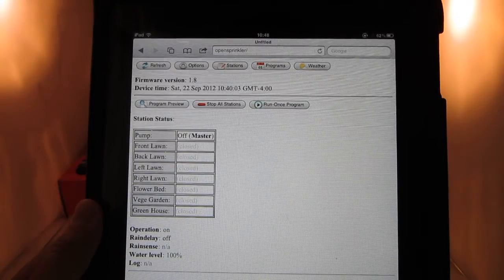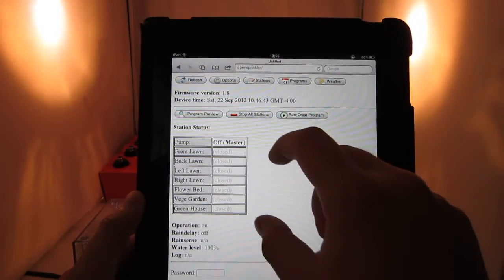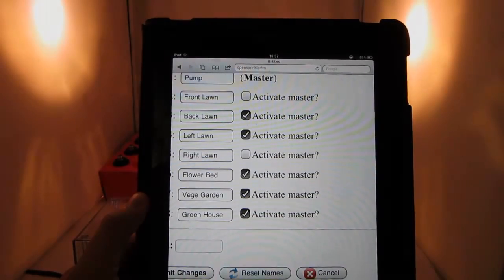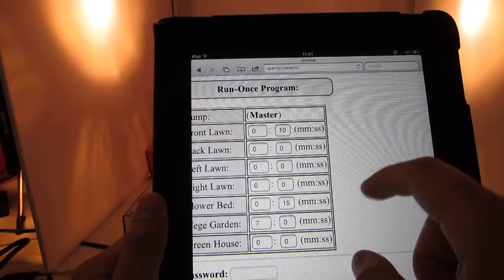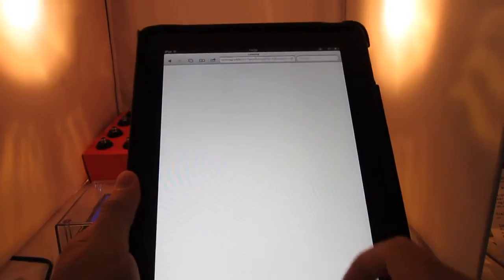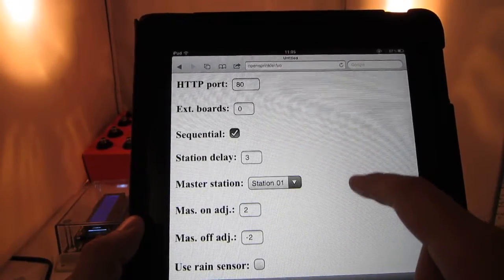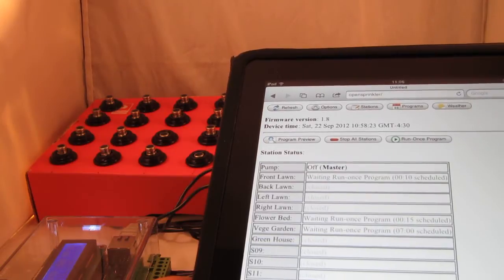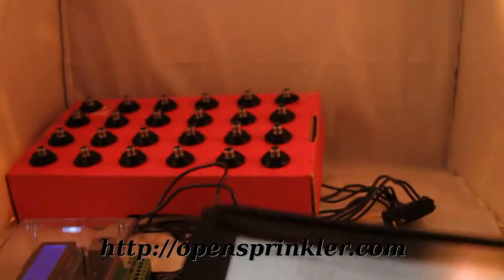OpenSprinkler Hardware v1.4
This video is a brief introduction to OpenSprinkler hardware version 1.4. OpenSprinkler is an open-source, Internet-based sprinkler timer / controller.